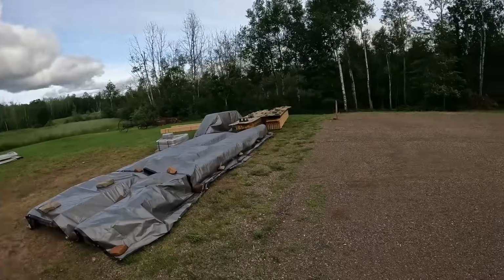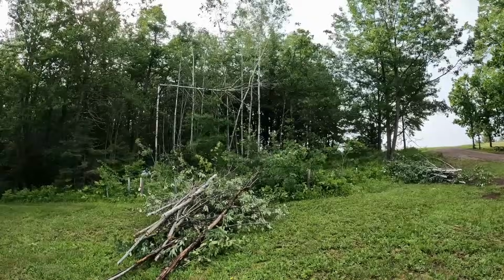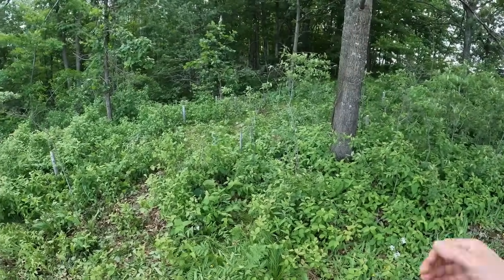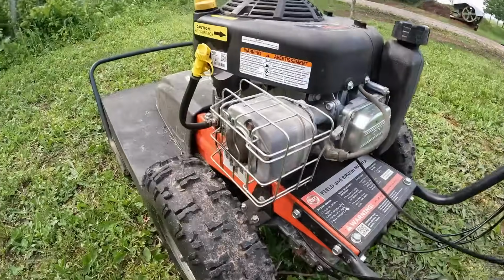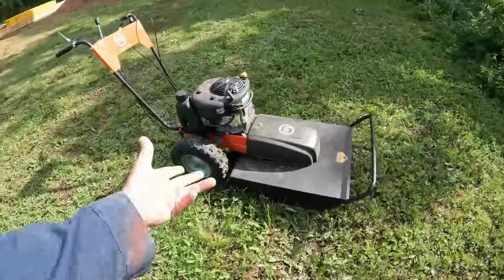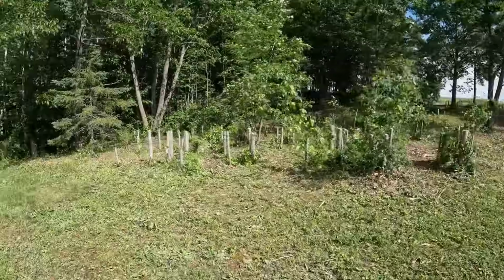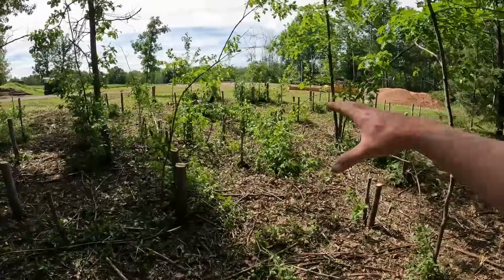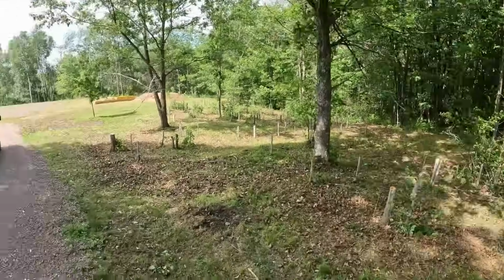DR Walk-Behind Field & Brush Mower Clearing Land! Knocking the Woods Back to Expand the Building Pad